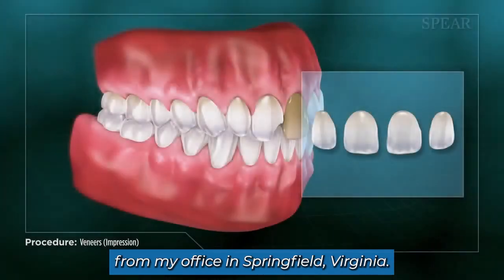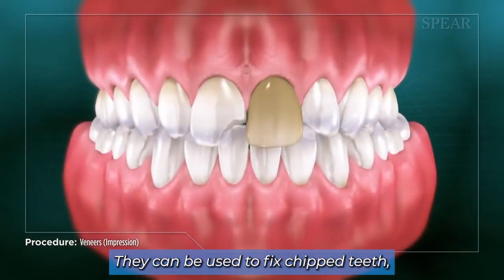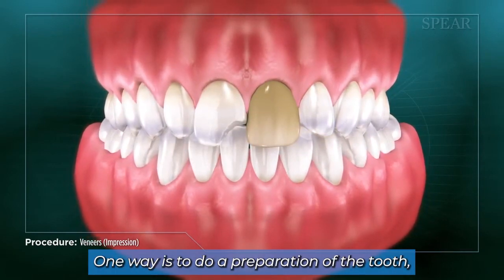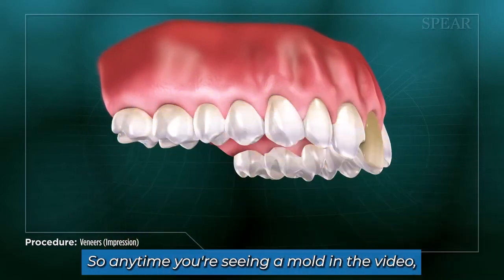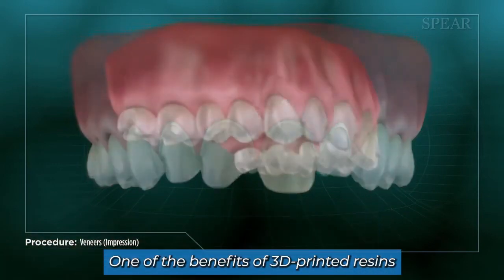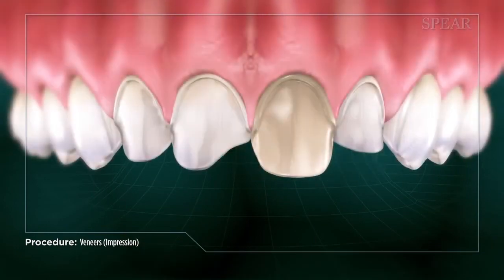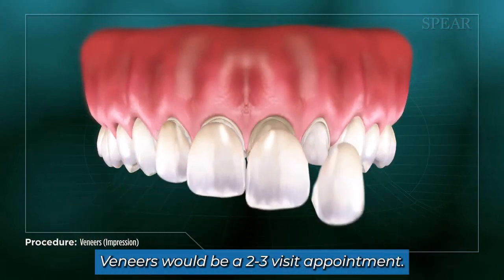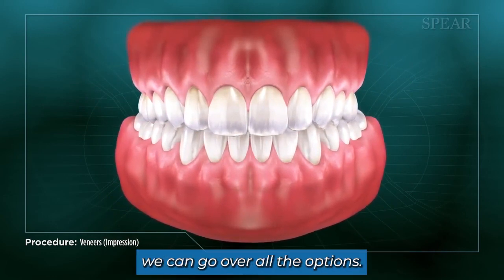Veneers Explained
In this video, Dr Dulac describes the process for both prepress or "no-prep" veneers using printed resin, and also traditional veneers with ceramics.